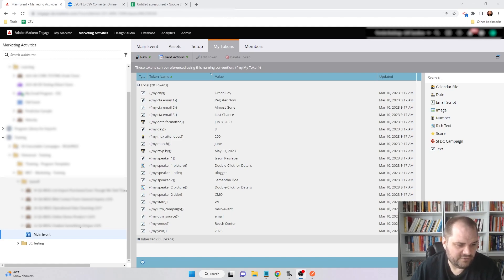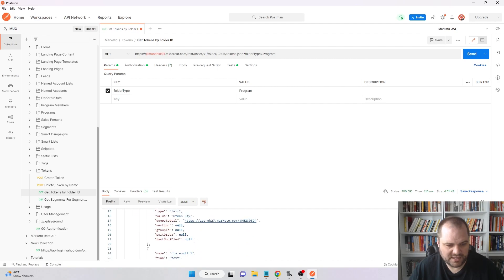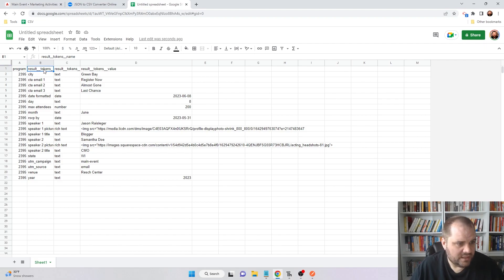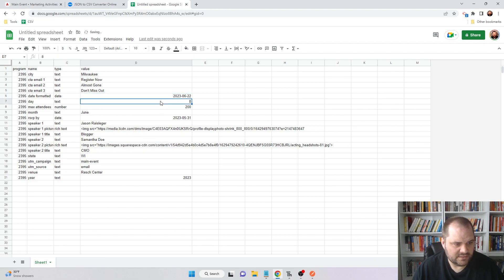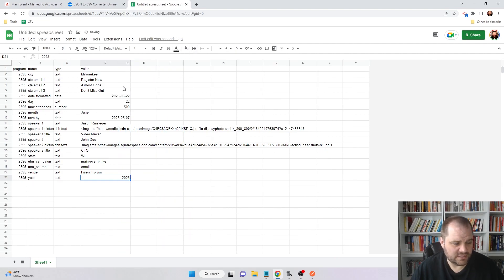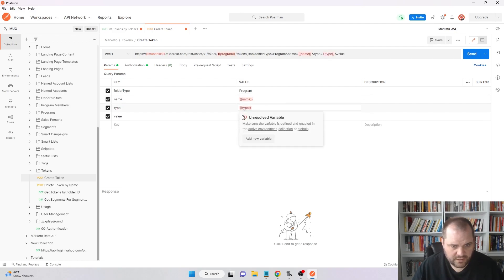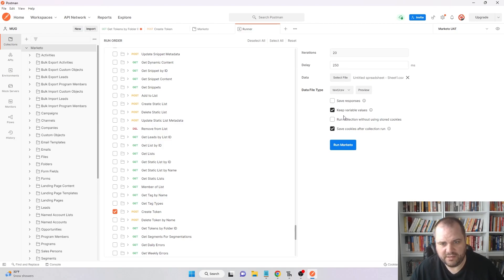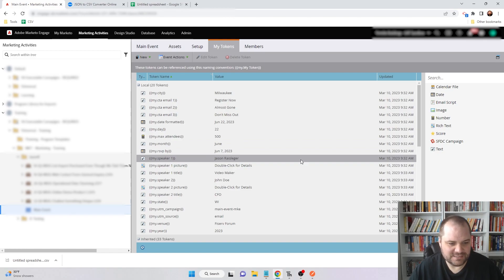Updating Marketo Tokens Via API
Use the Marketo API along with postman to update tokens in folders and programs